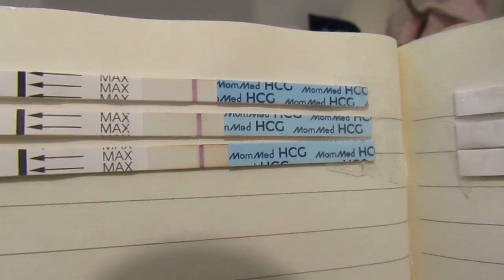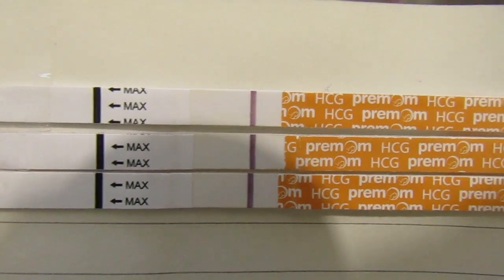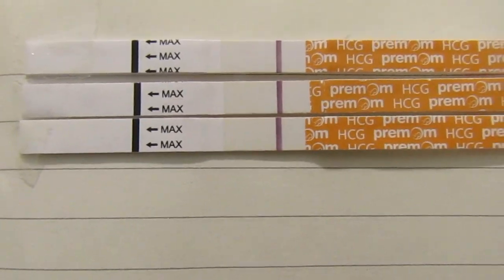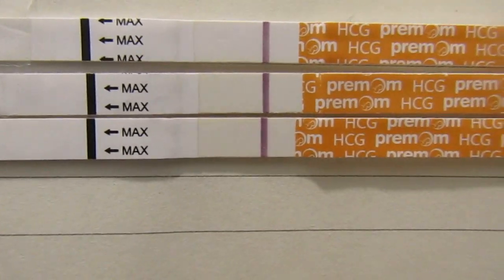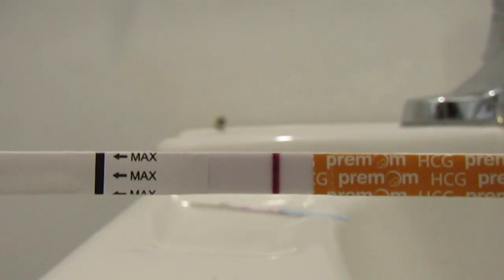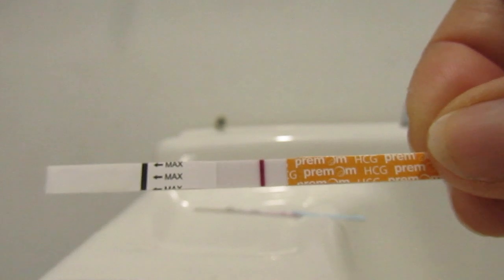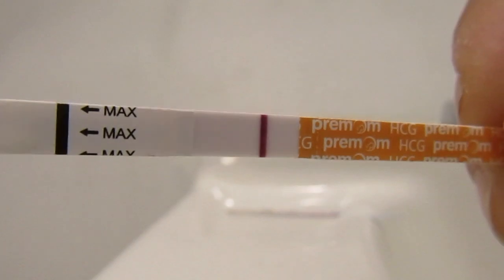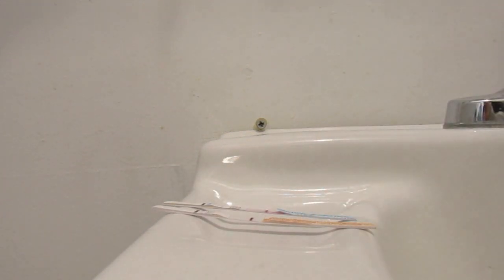10 Dpo Pregnancy Test December 2023